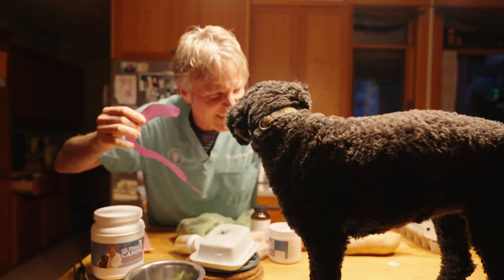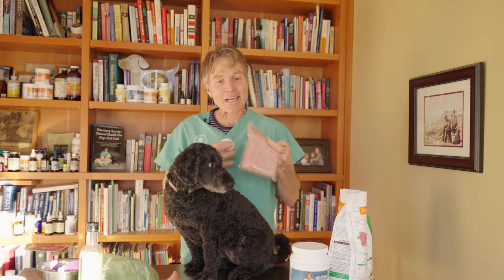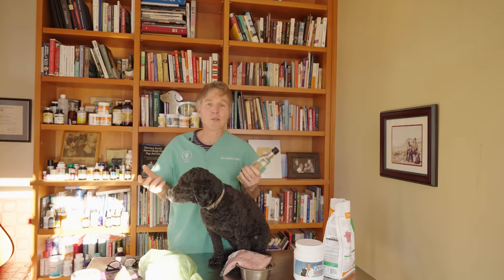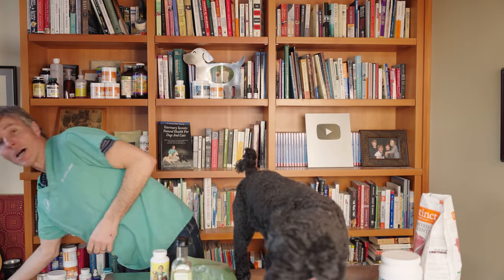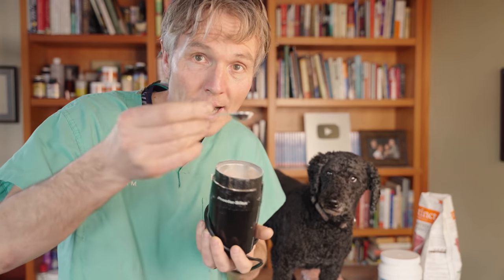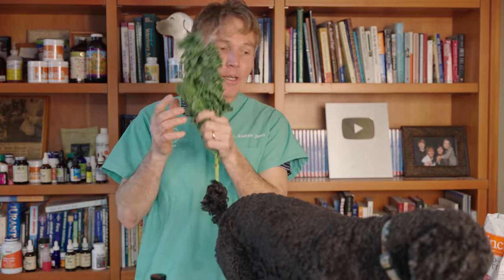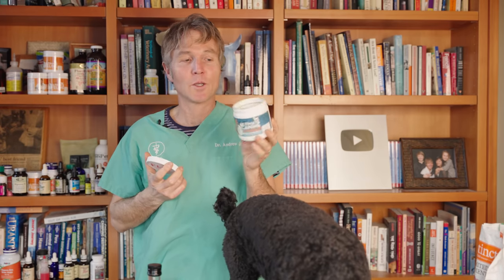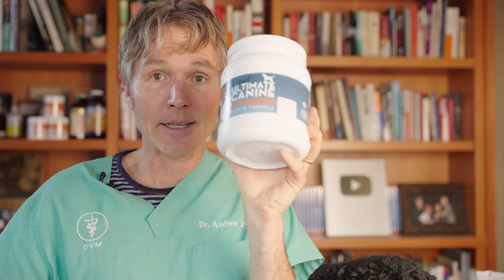Essential Ingredients for Homemade Dog Food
If you are making your dog's food at home, ensure that you add these ingredients to have a balanced and healthy Dog Food Recipe.

KEY POINTS for Homemade Dog Food Diets

In general, for dogs stick to the macronutrients of 1/3 animal protein, 1/3 healthy carbohydrate ( ie sweet potato), 1/3 veggies ( ie kale or spinach), Fat in the form of Sunflower oil/Coconut oil,  Fiber in the form of Ground Flax, plus a calcium supplement ( ground eggshell).

1. Focus on the Protein with balanced amino acid profiles (lean beef, chicken, turkey and egg)
2. The Carbohydrates are not necessary, but the ‘non’ grain carbs provide additional nutrients: Brown rice (fiber, protein, Calcium, Iron, Selenium and B vitamins), Sweet Potato ( Fiber, Protein, Vitamin A,C,E, Potassium and B vitamins), Potato (Potassium, Vitamin C, B vitamins)
3. Additional ‘balanced’ fat is necessary, a good Omega 6:3 balanced, nutritious fat I prefer is sunflower oil, but can also use Coconut oil.
4. Omega 3 Fatty Acid Supplement should be added in the form of Krill, Fish or Flax oil. Krill is the most nutrient dense and beneficial of all the products., with a great EPA/DHA fatty acid profile, contains the antioxidant Astaxanthin, and being high in Vitamin D.
5. Calcium is required as bones are not being consumed. I prefer Egg Shells : dried, roasted in the oven for 10 mins, then ground with a coffee grinder. You can also use OTC calcium carbonate.
6. Vitamins: Vitamin D is needed, but is in the egg yolks and red meat as well as being in high levels in the Krill or Fish oil.  Vitamin E is in the Sunflower Oil and Coconut Oil
7. Minerals: Iron is in the animal protein and spinach/kale,  Zinc is in the red meat and flax seeds, Copper is in the spinach, Iodine is on the Egg Yolks, Potassium is in the Sweet Potato and Regular Potato
8. Fiber: the veggies, the brown rice and the best source in my opinion (also the healthiest) is the ground flax.